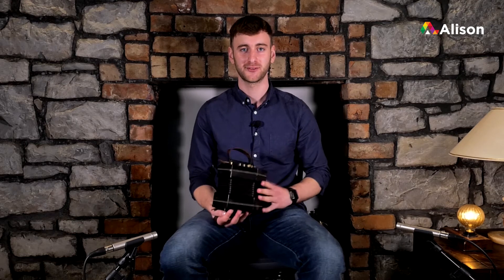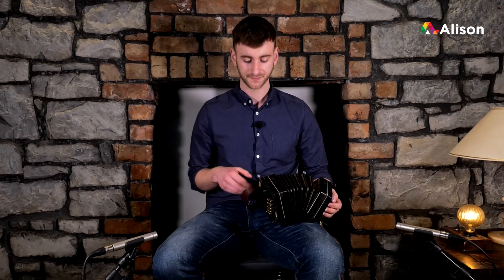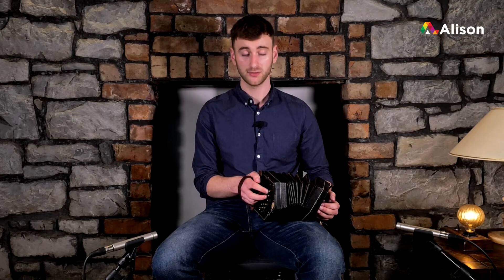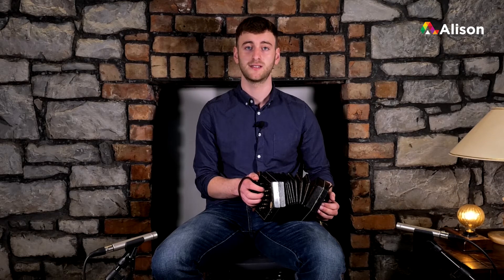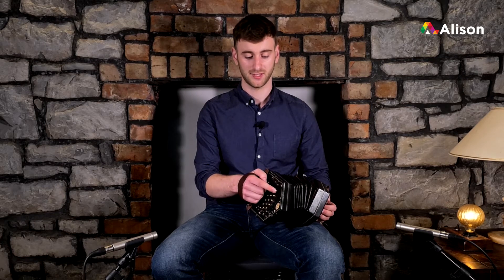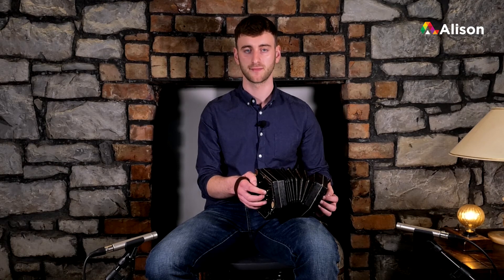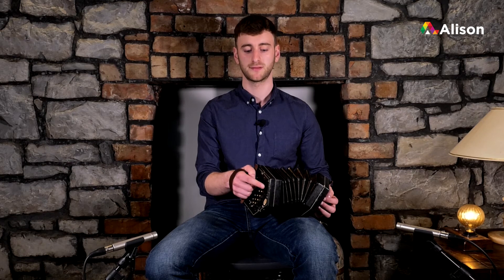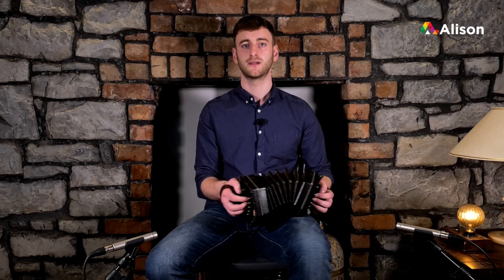Learn Traditional Irish Concertina | Beginner 1 | Lesson 5 | Free Online Course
In this video, you will find Lesson 5 of Alison’s 'Traditional Irish Concertina, Beginner 1' Course.

Irish champion concertina player Conor O'Loughlin recaps the first and second parts of the D Scale and introduces the third part of the D Scale, the notes C# and D, using the right hand. He demonstrates how to use the bellows for each note and practises going up and down the scale in this easy-to-follow concertina lesson.

This video is part of three free courses on learning to play the Traditional Irish Concertina at Beginner 1, Beginner 2 and Intermediate Levels.

Alison offers music lessons on 7 Traditional Irish Instruments plus Sean-nós singing, with free notes to download from the website.

Our tutors are performers and recording artists and include Musician of the Year and all-Ireland Fleadh Cheoil winners.
Fiddle - Doireann Ní Ghlacáin, recording artist and music TV presenter;
Sean-nós Singing - Nell Ní Chróinín of top Irish band Danú, TG4 Musician of the Year (Singing) winner, prestigious Corn Ui Riada winner and all-Ireland champion;
Accordion - Conor Connolly, TG4 Young Musician of the Year and all-Ireland champion;
Tin Whistle and Flute - Brian O'Loughlin, all-Ireland medal winning flute player;
Guitar - Michael McCague, of At the Racket, Téada and At First Light;
Bodhrán - Dermot Sheedy, all-Ireland medal winning drummer with top Irish band Hermitage Green;
Concertina - Conor O'Loughlin, Siansa Gael Linn winner with Dúchas and all-Ireland medal winning member of The Conifers.

If you would like to get certified in these courses, complete the course assessments on Alison.com.